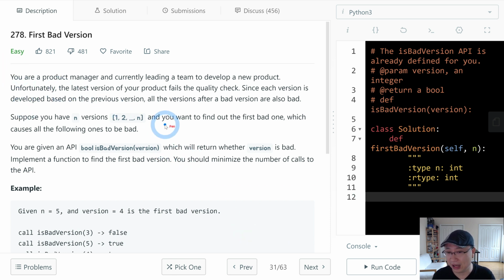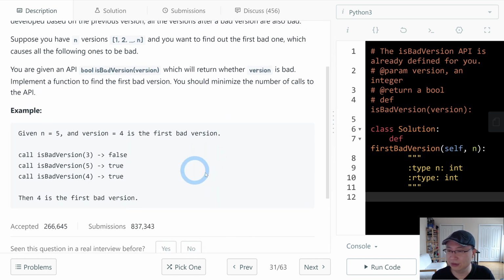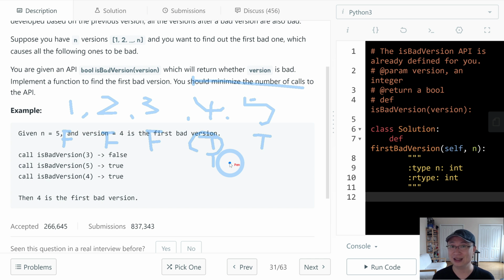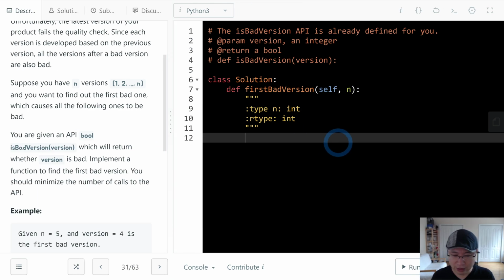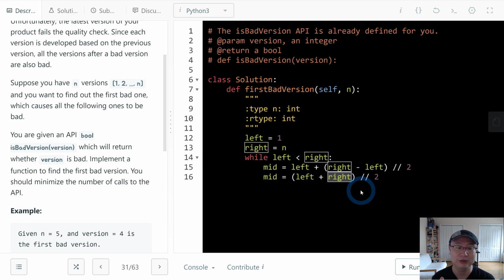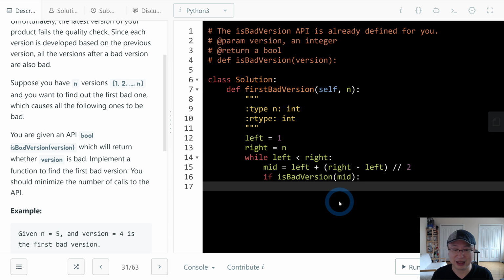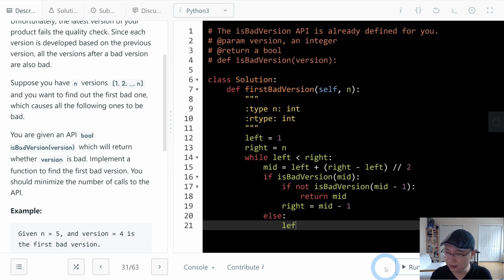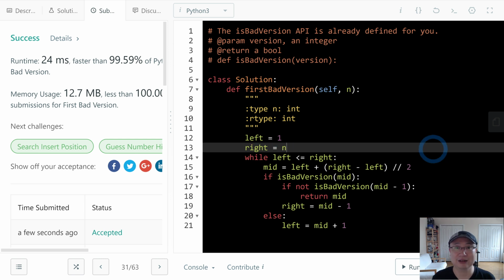278. First Bad Version - English Version